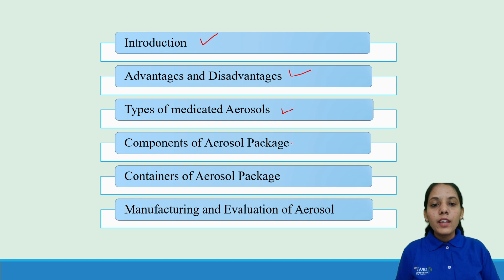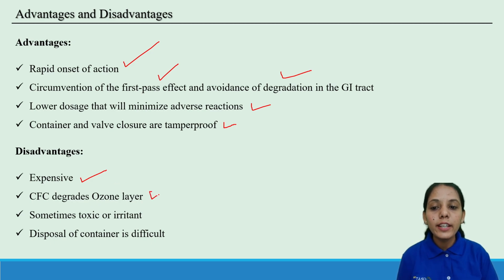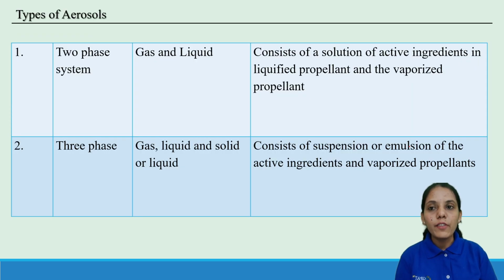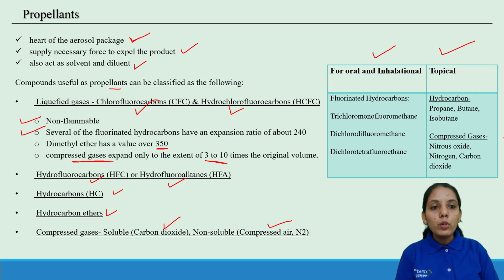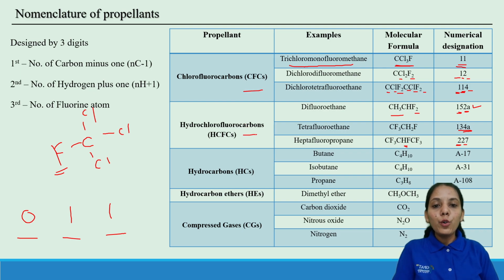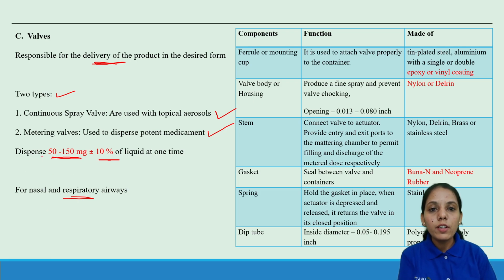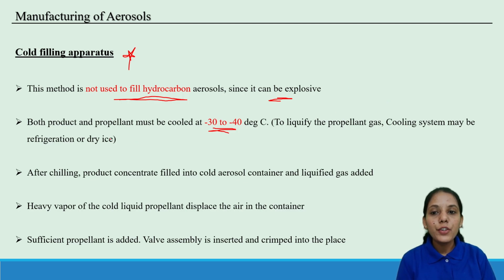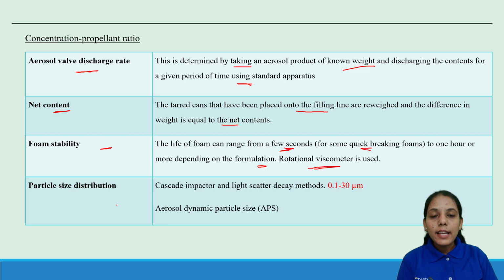Aerosol | L- 1 | Pharmaceutical technology | In English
Aerosol
📚 Start learning anytime, anywhere!
🩸B. Pharm (1st to 8th Semester) e-notes
💊 𝙂𝘿𝘾 (𝙂𝙋𝘼𝙏 𝘿𝙄𝙎𝘾𝙐𝙎𝙎𝙄𝙊𝙉 𝘾𝙀𝙉𝙏𝙀𝙍) 𝙎𝙊𝘾𝙄𝘼𝙇 𝙈𝙀𝘿𝙄𝘼 -